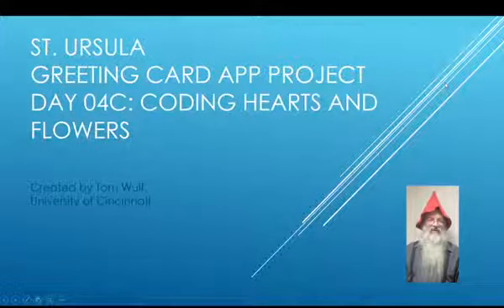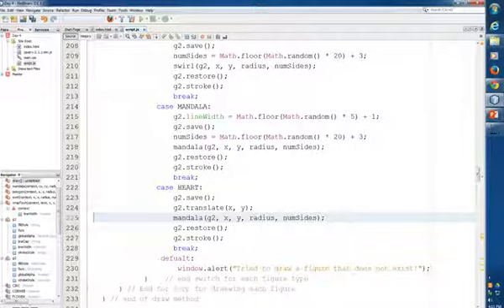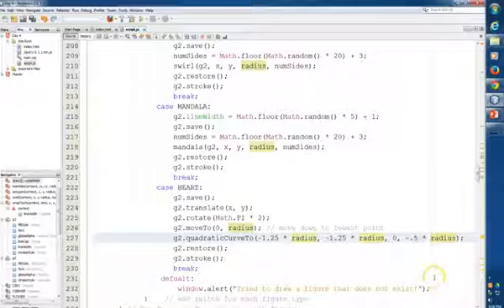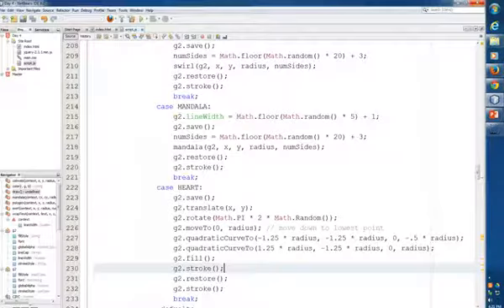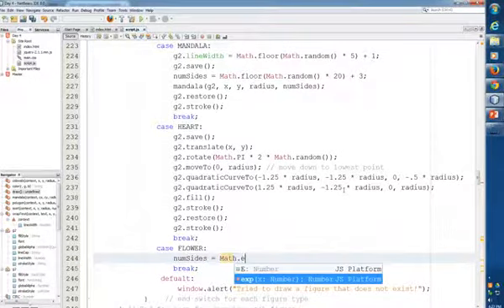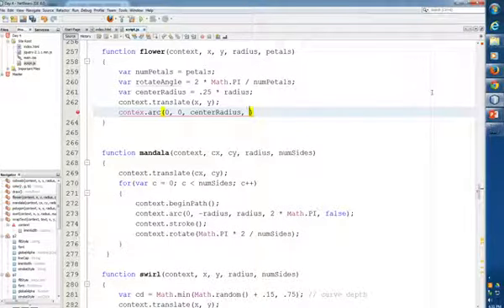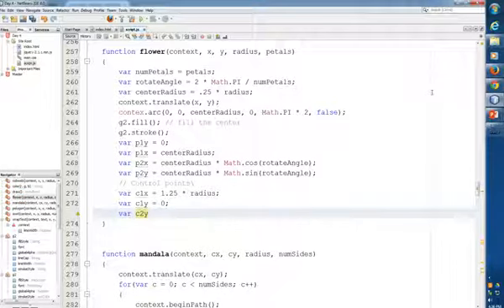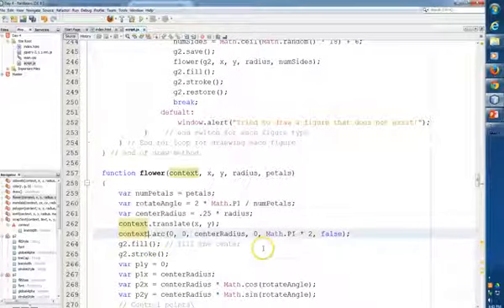Day 04C Hearts and Flowers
We add the Hearts and Flowers figures to the Greeting Card App.